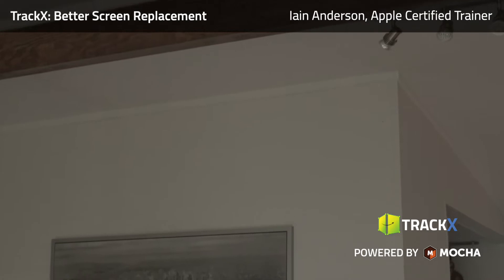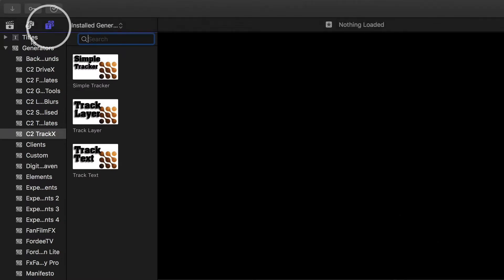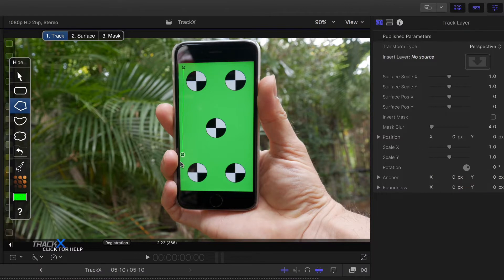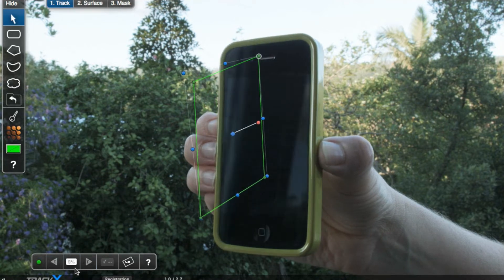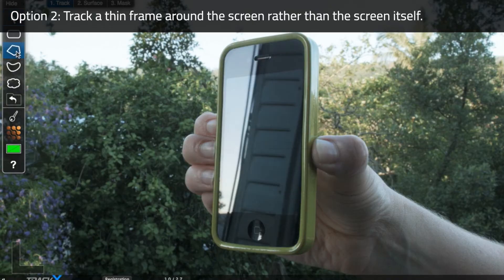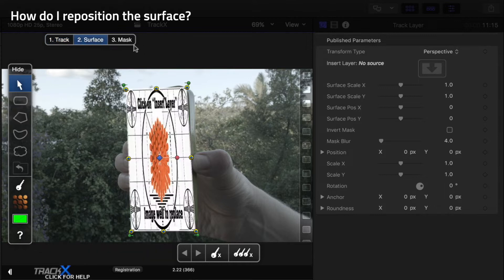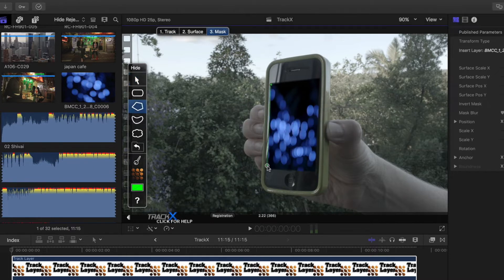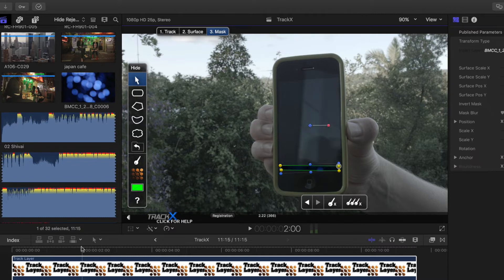Track X Replacing a screen on an mobile phone in FCP X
This tutorial shows how easy it is to replace the screen on a handheld mobile phone inside FCP X using CoreMelt TrackX